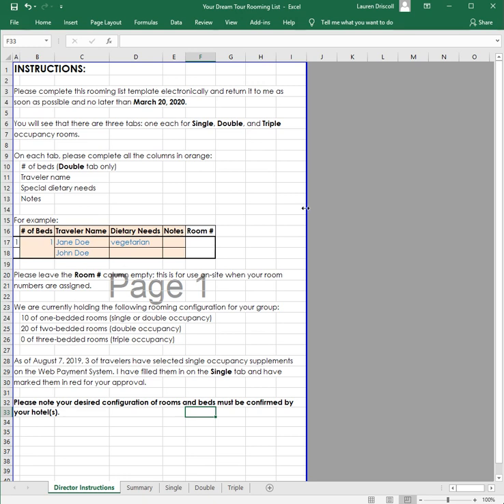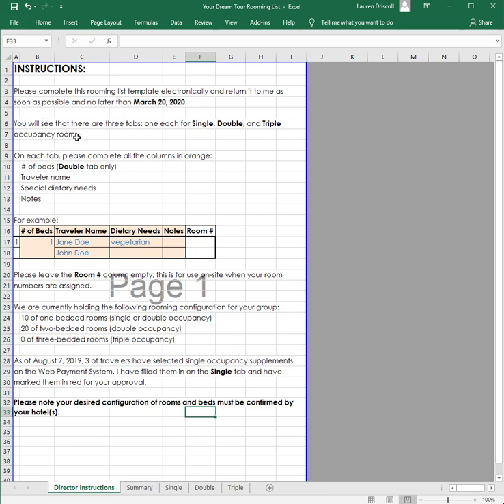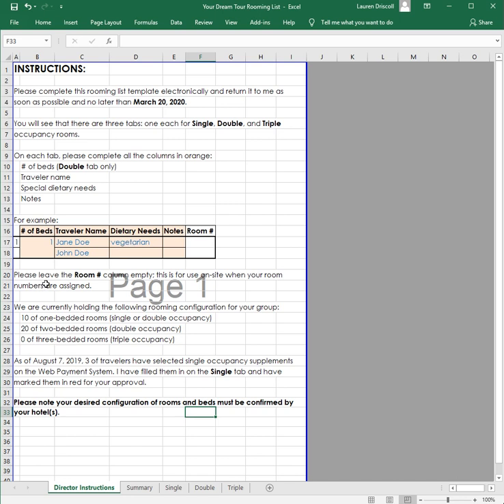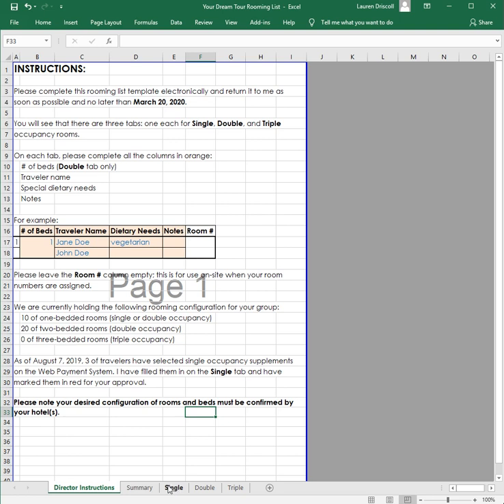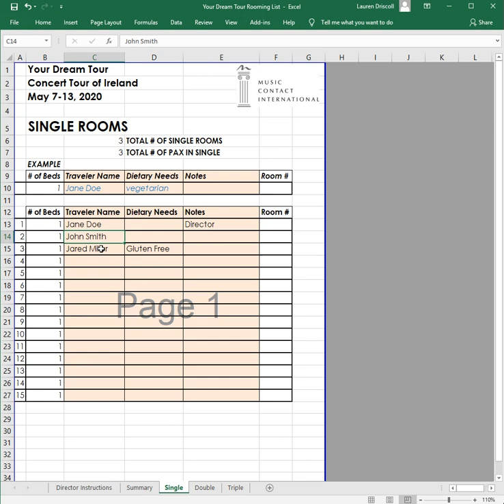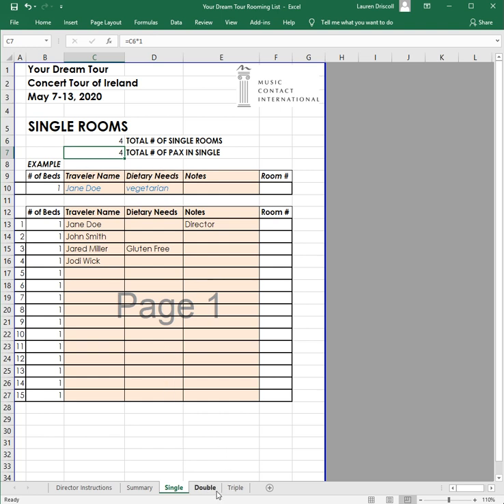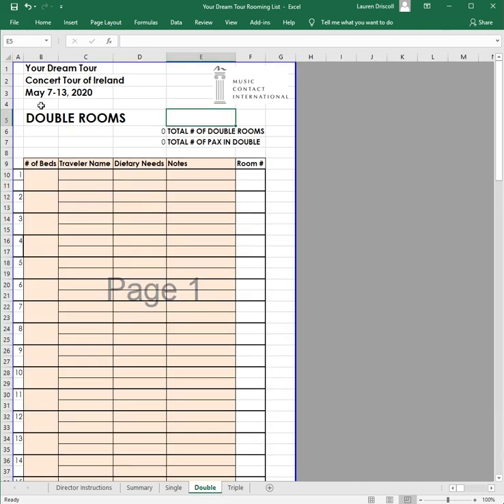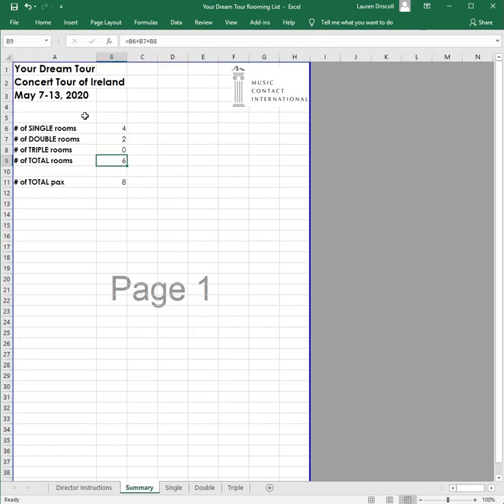Rooming List Tutorial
In this short tutorial you will learn:
•How to use the Rooming List Template